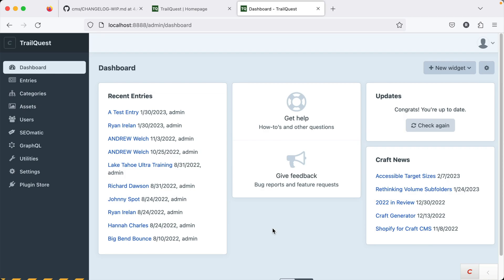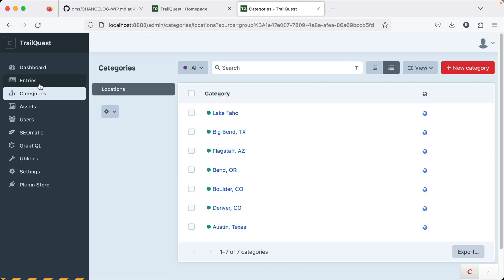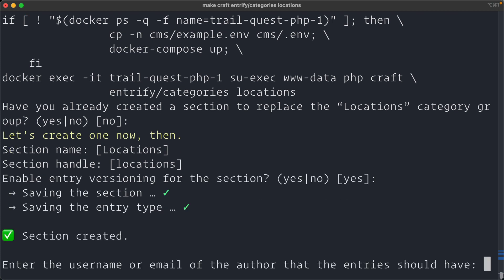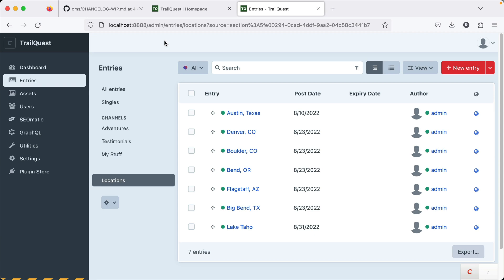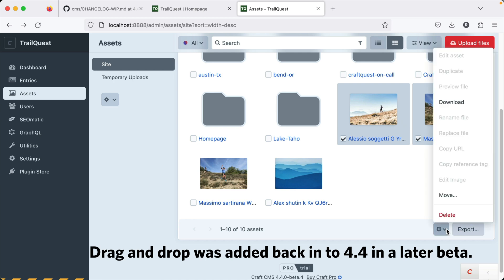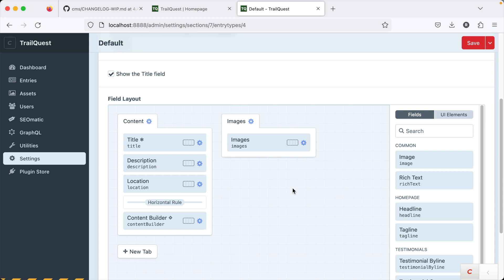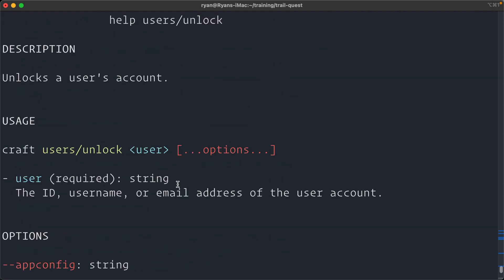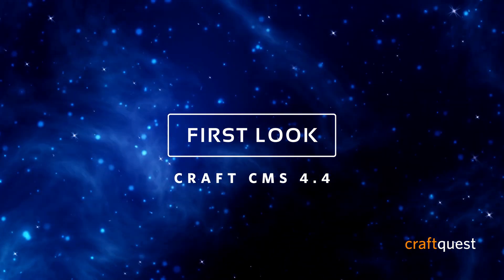First Look at Craft CMS 4.4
What's new and what's changed in Craft 4.4? This video covers some of the highlights of the latest release of Craft 4.